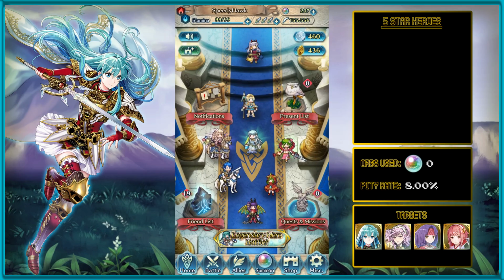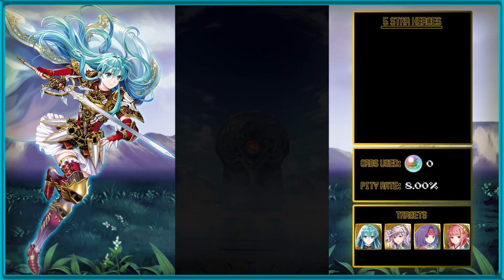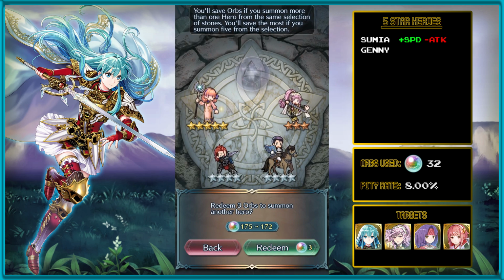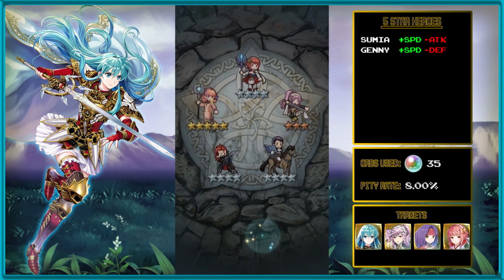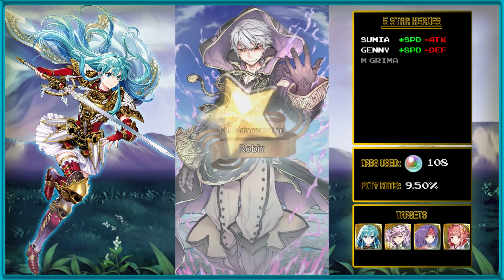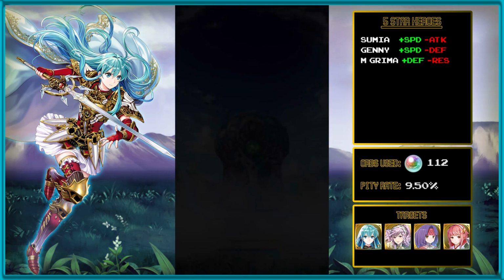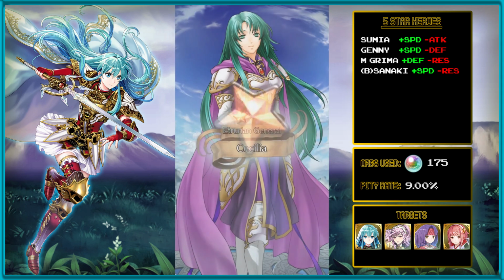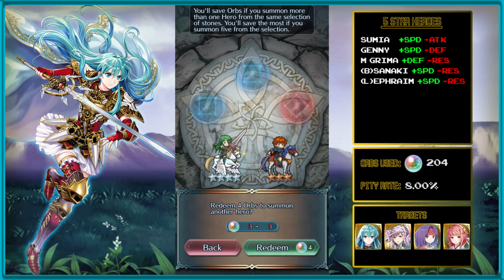Legendary Eirika Summoning & Unit Analysis - Fire Emblem Heroes (200 ORBS)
To skip the unit analysis, go to 2:44

JONATHAN! CHARLOTTE! JONATHAN! CHARLOTTE!

Castlevania:Portrait of Ruin - Hail From the Past
Splatoon - Eight Legged Advance
Danganronpa - New World Order